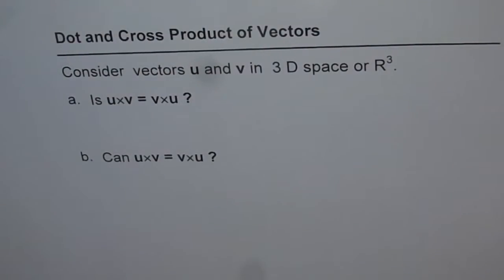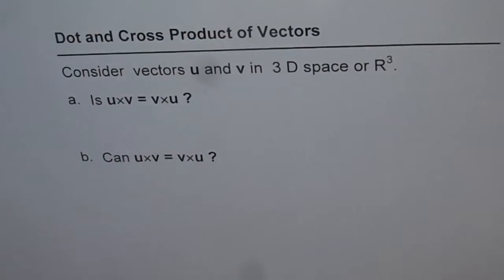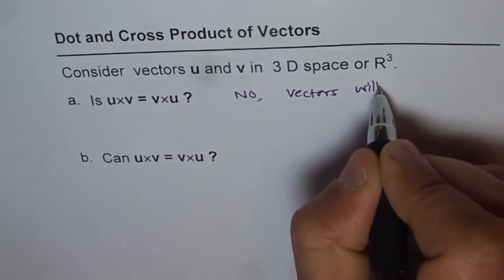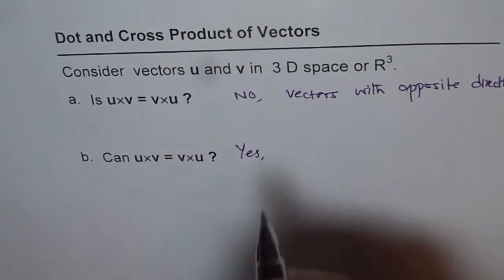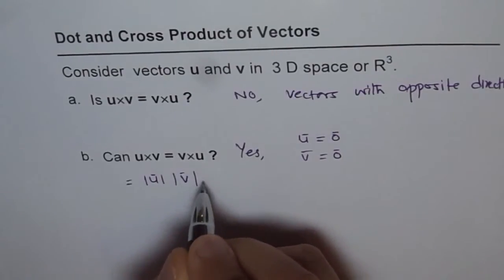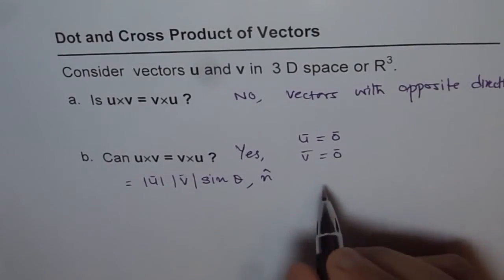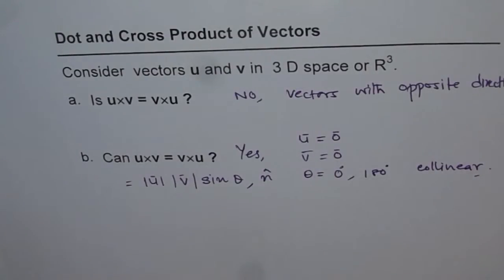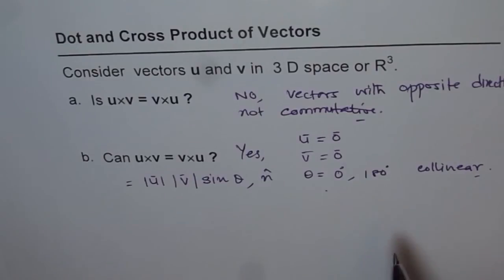Cross Products For Collinear Vectors is Zero - EDEXCEL - GCSE